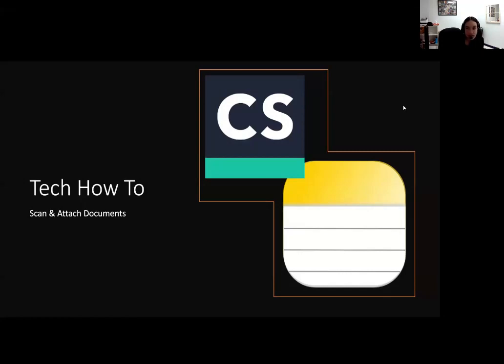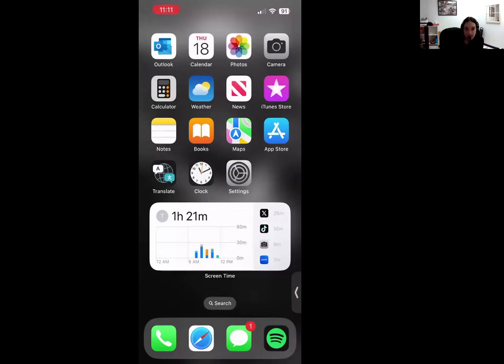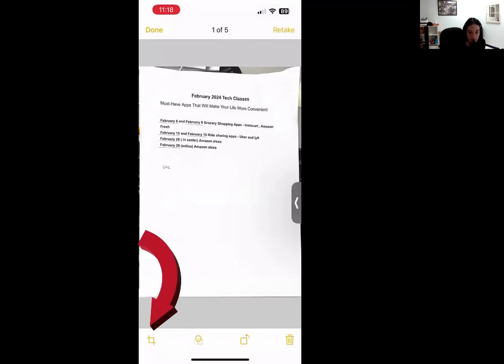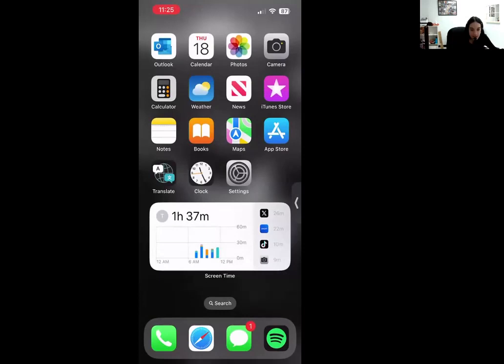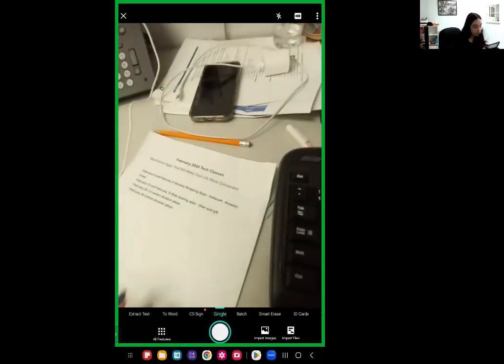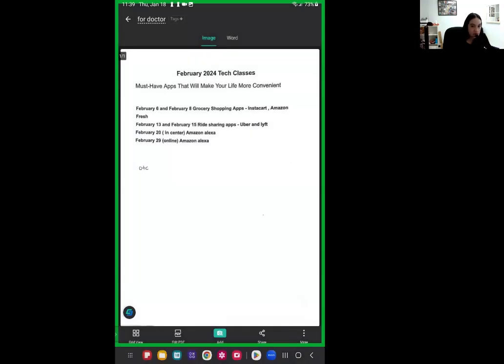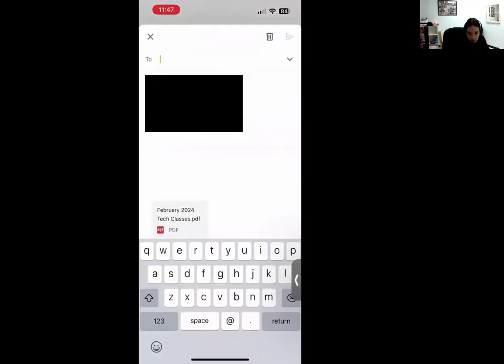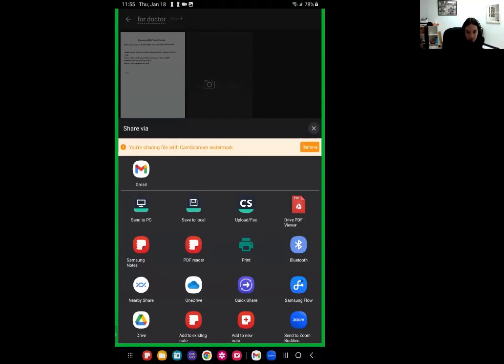Scan and Attach documents Tech how to with RSS